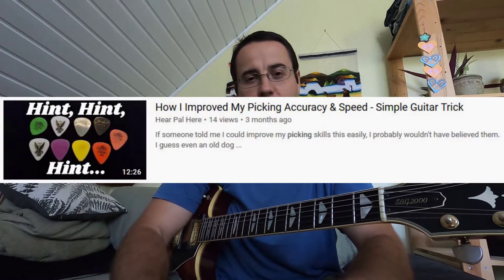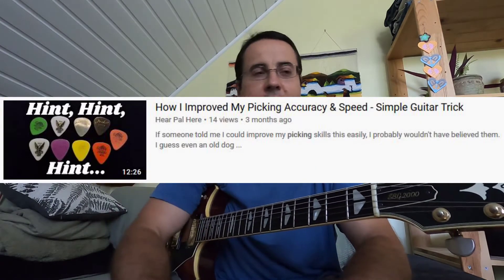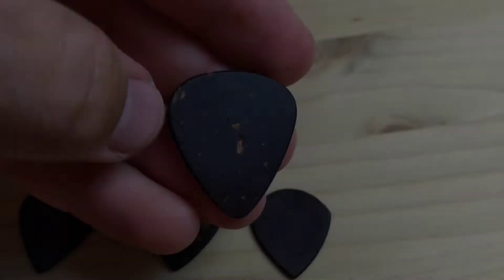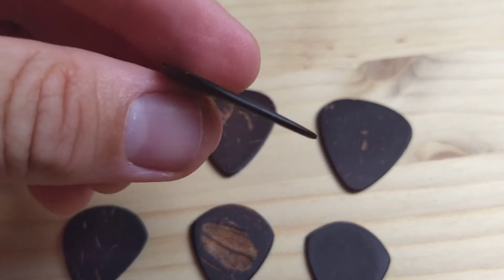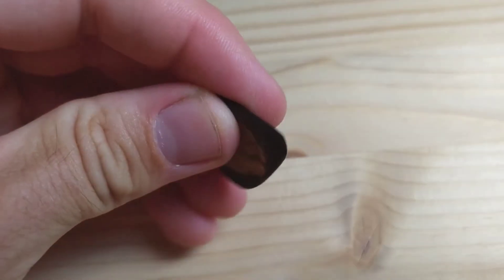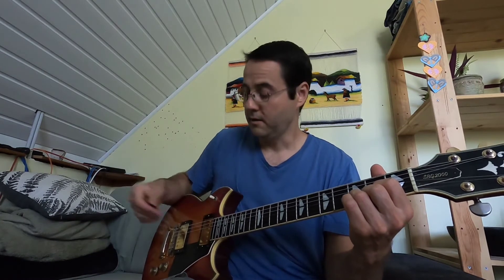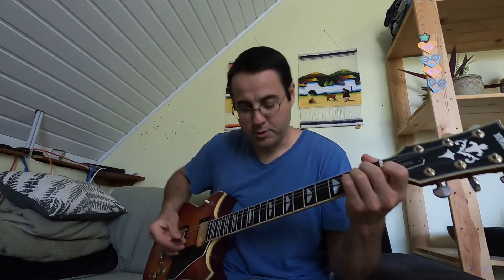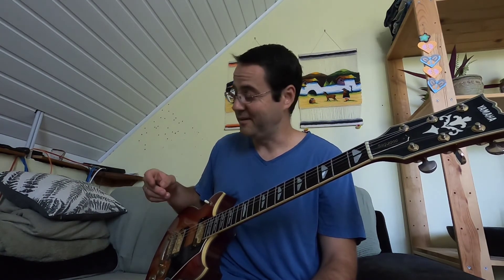The Best Guitar Pick I've Ever Played - All Natural, Plastic Free, Vegan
Let me know if this has piqued your interest and we'll see if I can get you one to try out!

If you'd like to know why I moved to a heavier pick, watch my previous video

Equipment used:

- Coconut pick by ZSP Creations
- Early 1980's Yamaha SBG2000 electric guitar
- KOX F type guitar amp (Fender Bassman variation) with 12" Celestion speaker